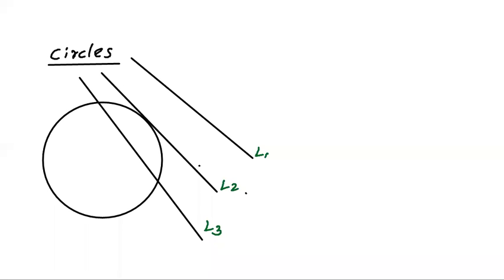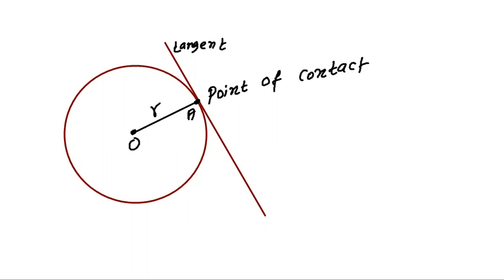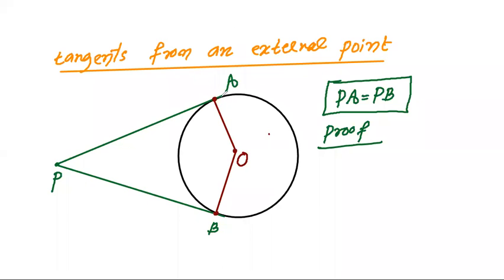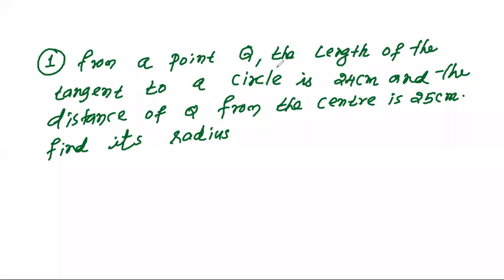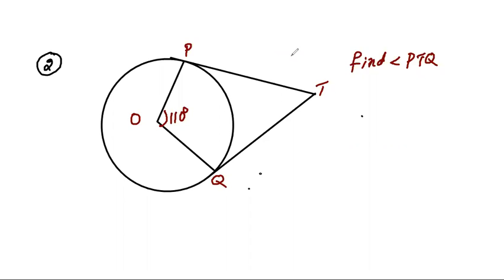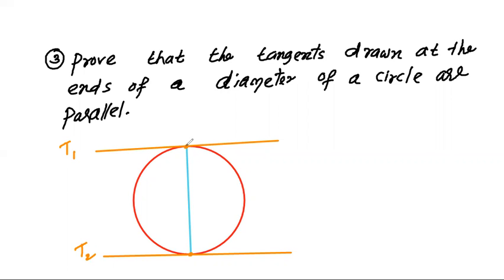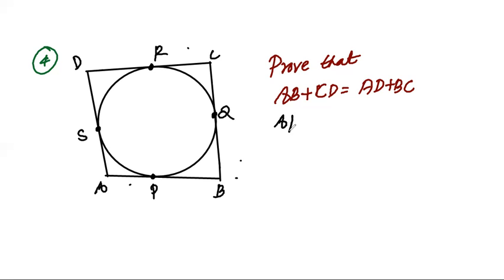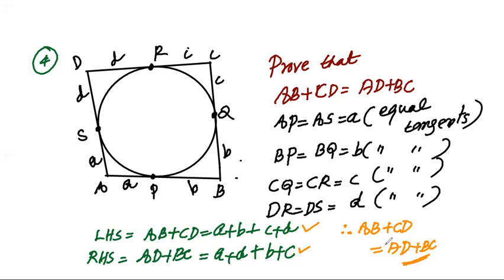class x cbse circles part -1